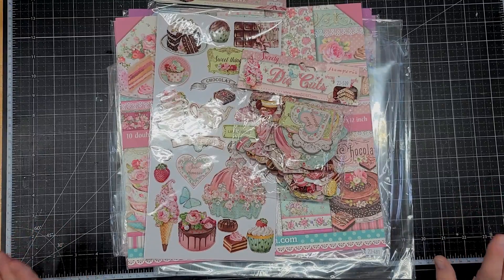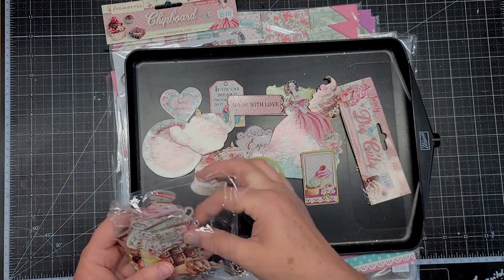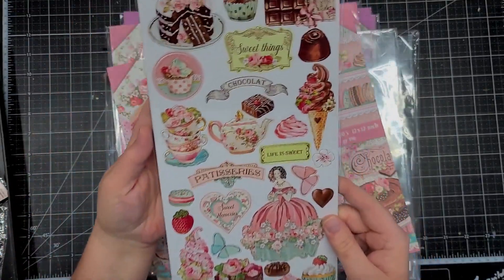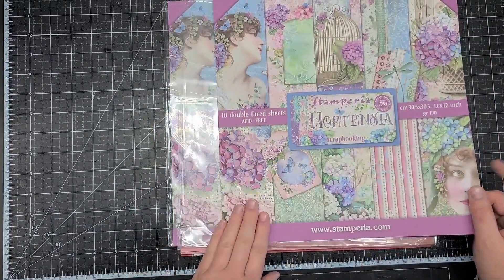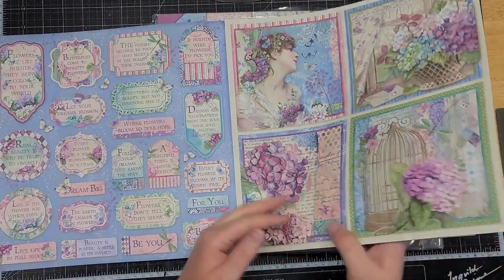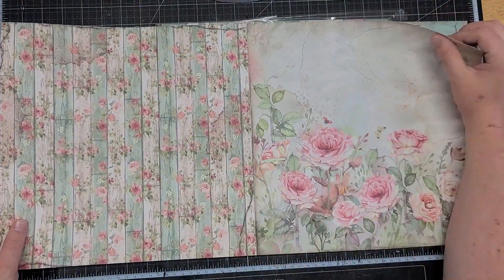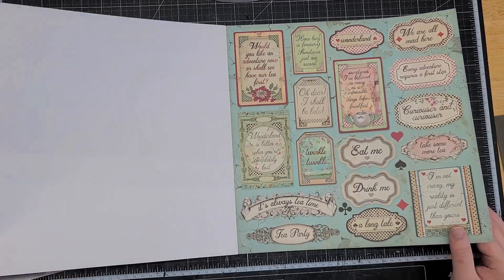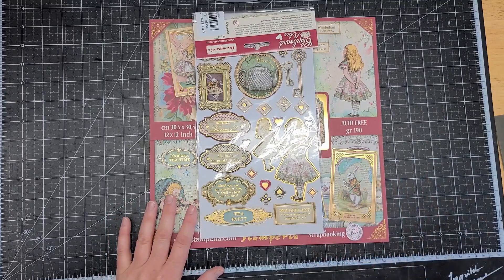Stamperia DT Paper Haul - ASC Craft Supplies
Michelle